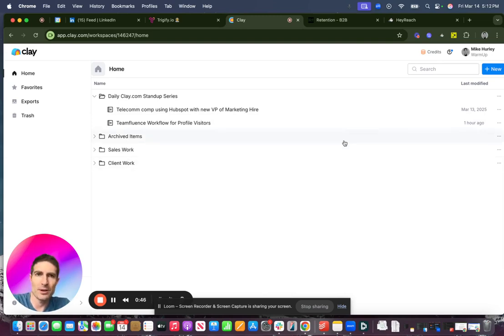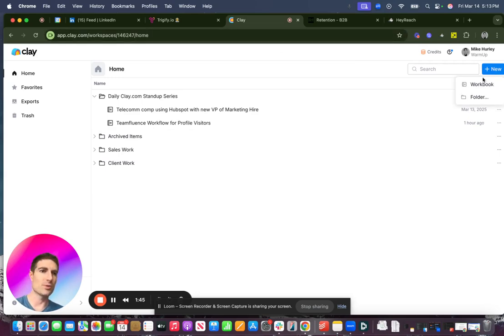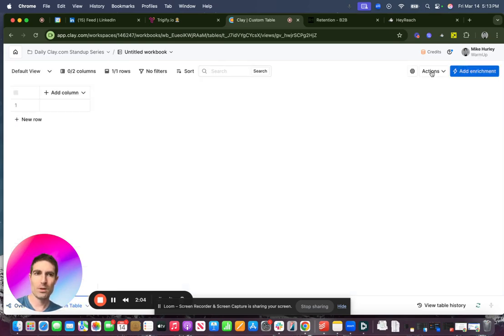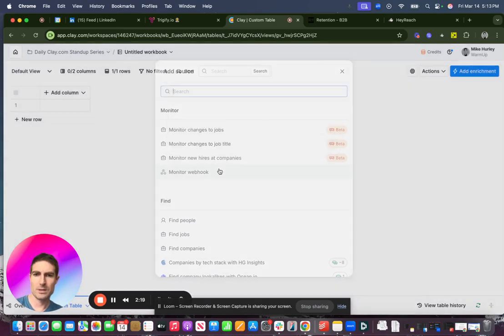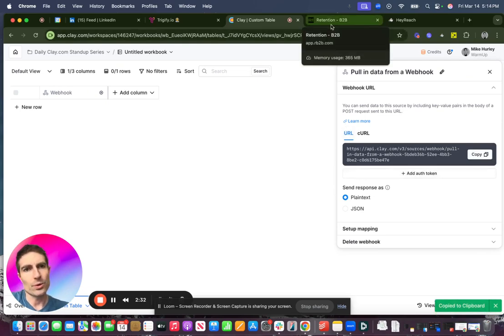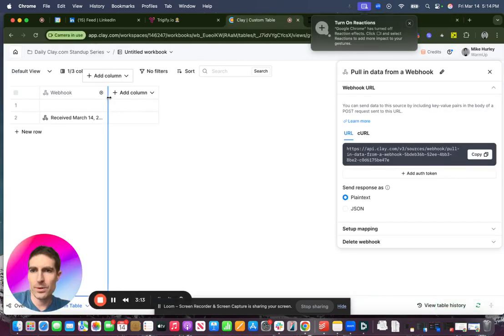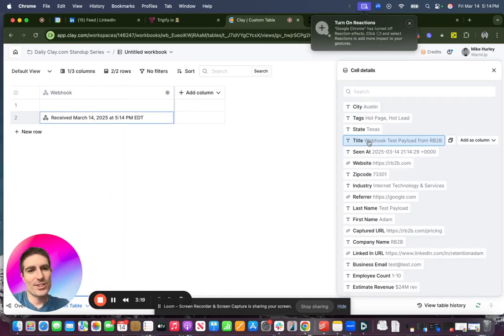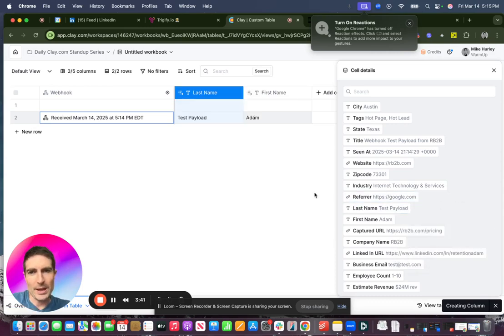Enhancing Website Visitor Engagement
🚀 **Automating Website Visitor Tracking & Outreach with RB2B + Clay.com** 🚀

Welcome to **Day 5** of my **Daily Clay.com Standup!** 🎉 This week, we’ve been diving deep into Clay workflows, and today, we’re setting up an awesome automation—**turning website visitors into enriched leads** and pushing them into outreach campaigns.

✅ Setting up a **Clay table** and connecting it via webhook
✅ Using **RB2B.com** to identify website visitors
✅ Enriching visitor data in **Clay** (emails, LinkedIn, company details)
✅ Filtering for **Ideal Client Profile (ICP) fit**
✅ Automating outreach with **HeyReach, Instantly, and SmartLead**

This is just the beginning of a bigger series on tracking and engaging leads across multiple touchpoints! If you’re looking to **get more out of your website traffic** and build a **smarter outbound system**, this one’s for you.

🔥 Let’s build better outbound systems—together!